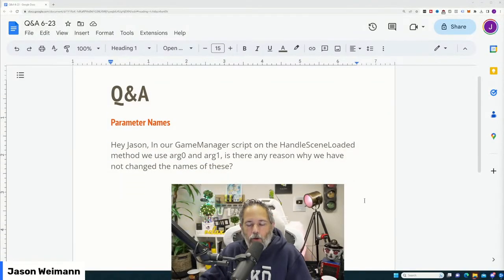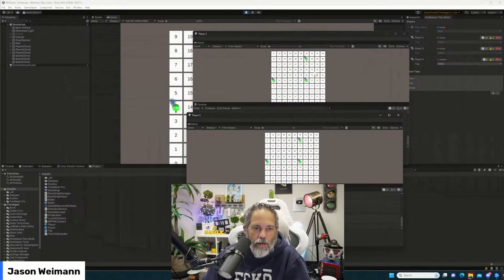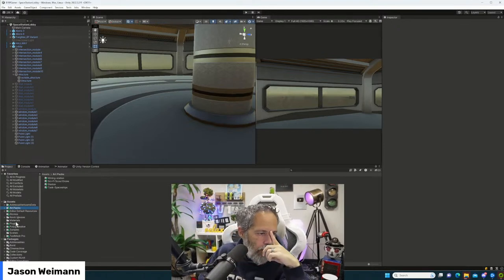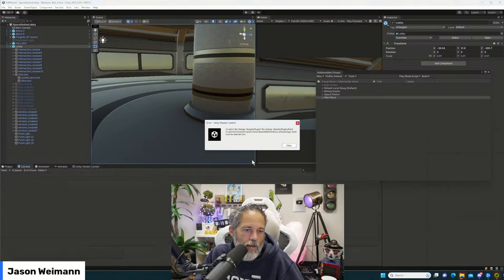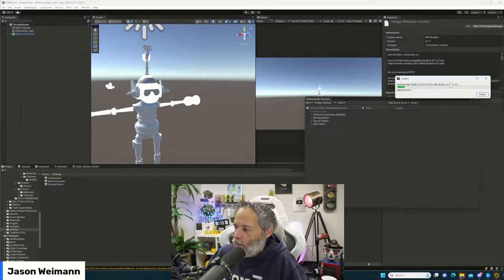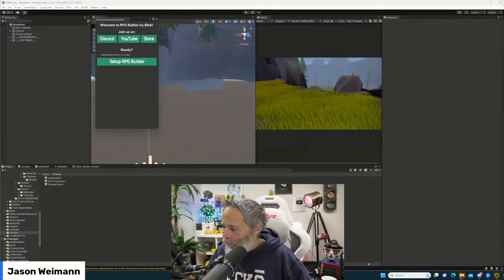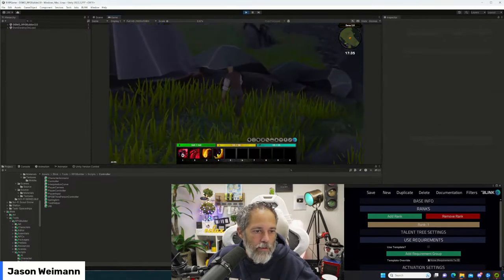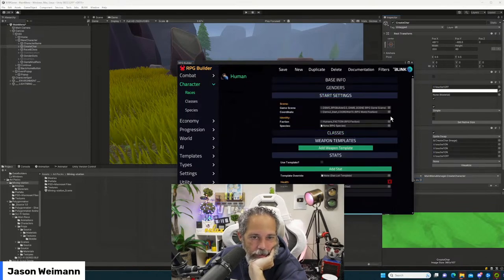Coding a Role Playing Game LIVE unity3d + Q&A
- Game Modules (and Quest System!)
- !!SALE!! - Low Poly Monster Bundle 2!!

- Infinity PBR Monster Bundle (LOWPOLY!)

Join Jason Storey's Discord or Just support him directly!

Talking Game Development, C#, and Unity3D!

Enter with a race/class like this  (start with an !)
!Bard Sunflower

---Classes---
Assassin
Bard
Berserker
Necromancer
Paladin
Warrior
Wizard

---Species---
Beholder
Bomb
Bud
Chest
Crab
Demon
Dragon
Knight
Lizard
Rat
Snake
Specter
Sunflower
Wolf
Worm

- Monsters Ultimate Pack 02 Cute Series
- Robots Ultimate Pack 01 Cute Series